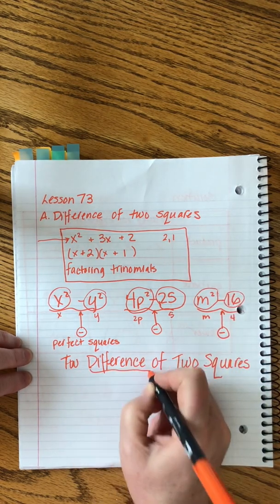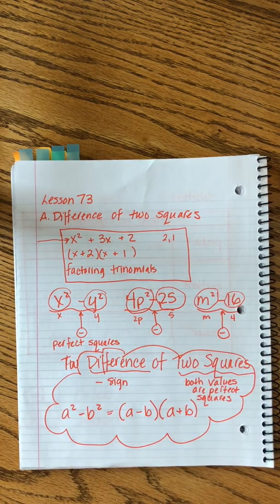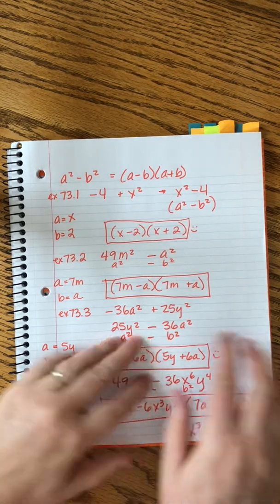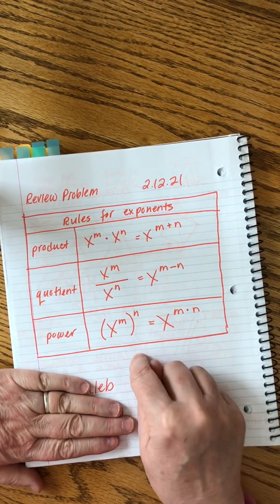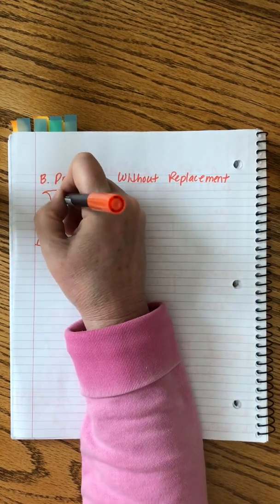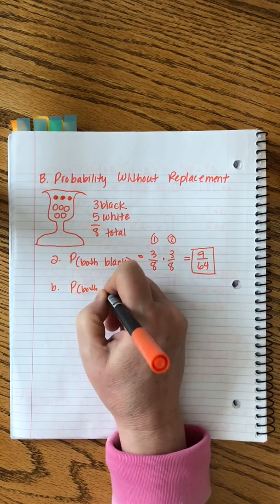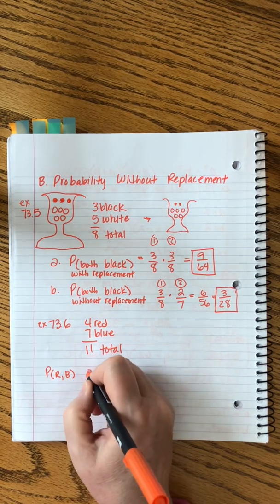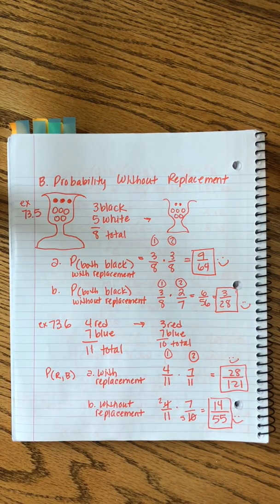Saxon Algebra 1 | Lesson 73